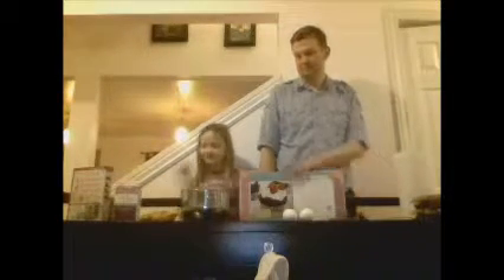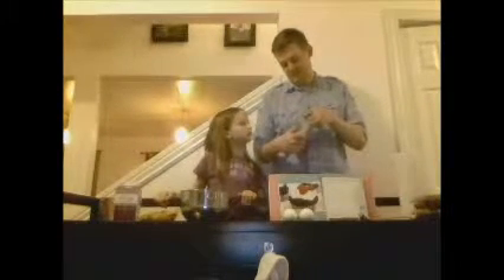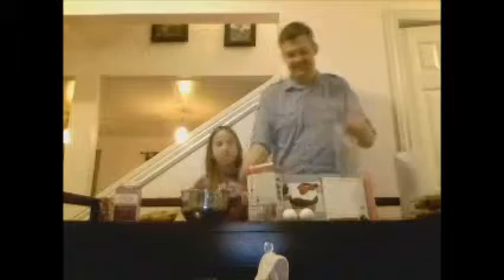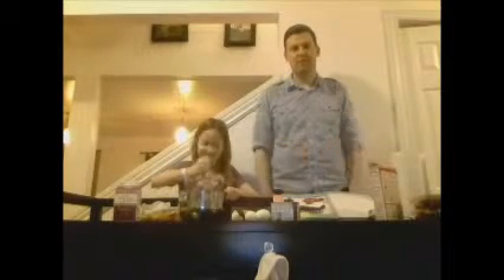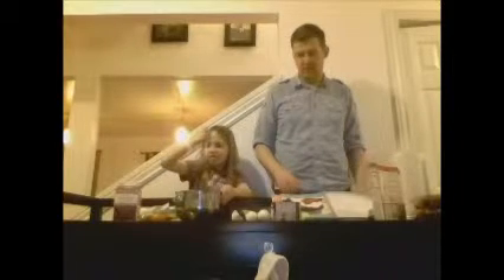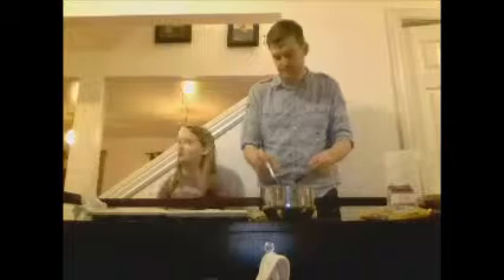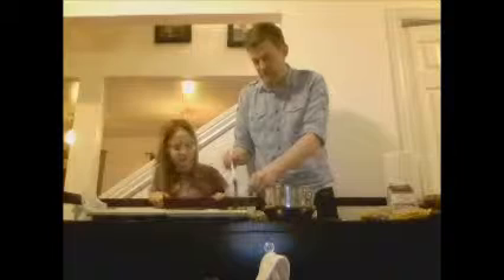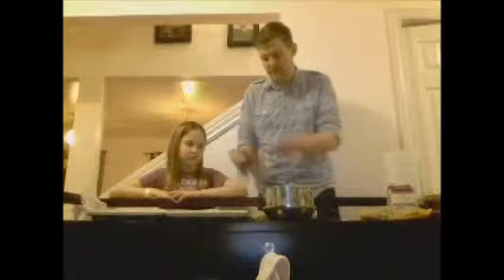Part 1 Of Rasberry Trifle